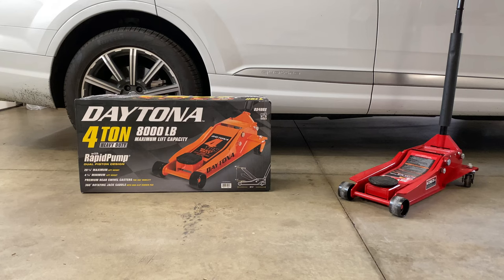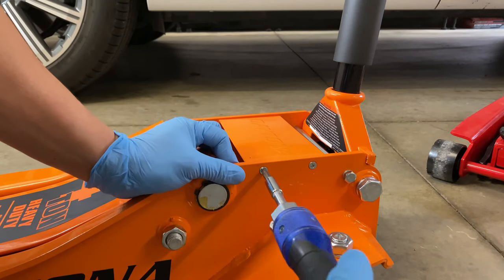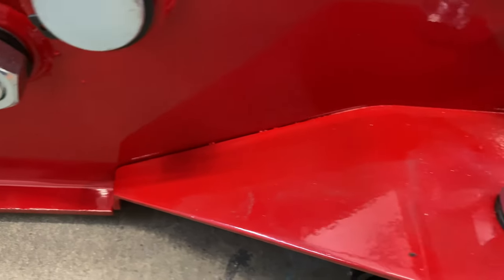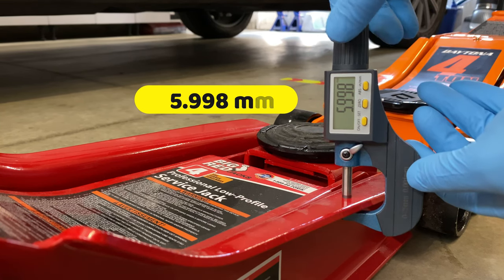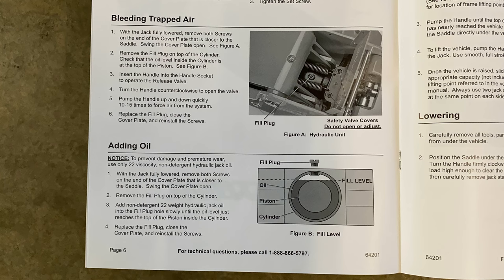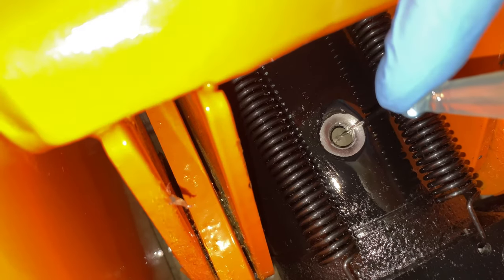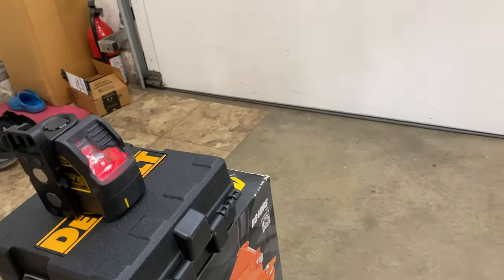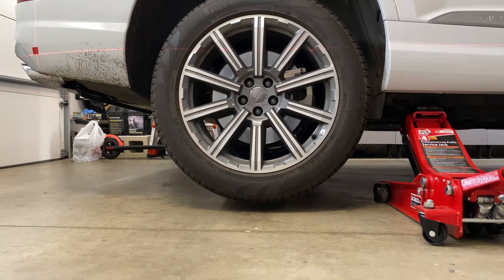Daytona 4 ton jack vs Big Red 4 ton jack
There are many good words about Daytona 3 ton jack that was once in a lawsuit with Snap-on. But how is Daytona 4 ton jack?  I'm going to compare it to the similar priced Big Red 4 ton jack.